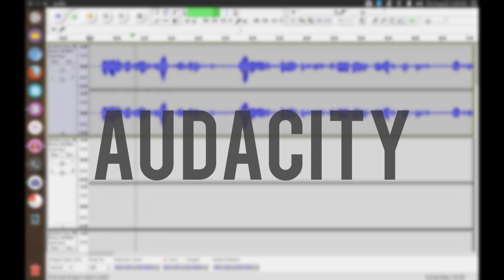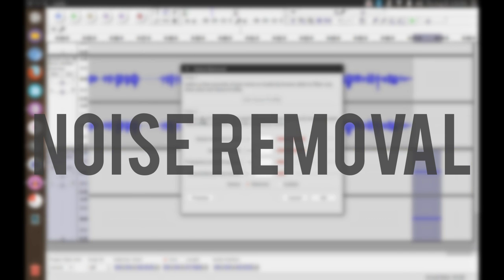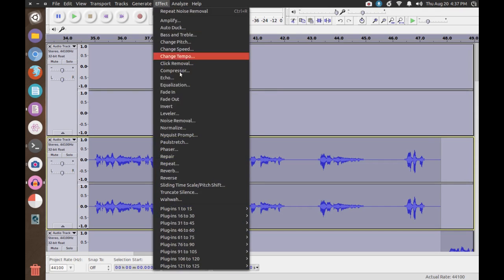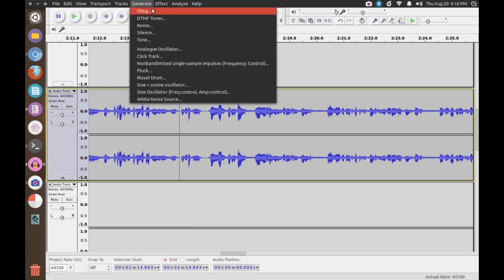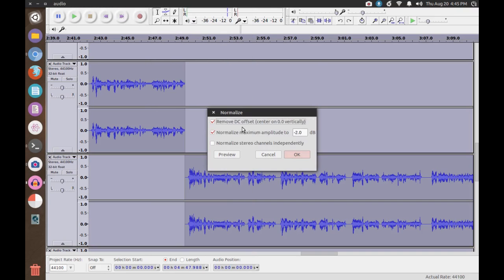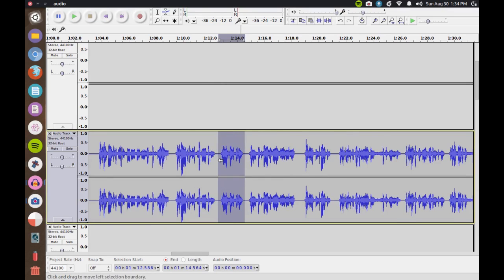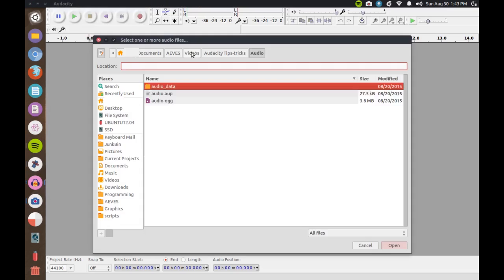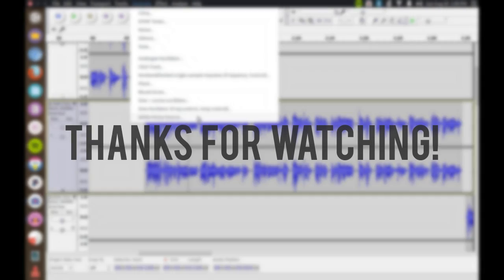My Top 5 Audacity Tips & Tricks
In this video I give a quick overview of my top 5 favorite features in Audacity!

If you have any questions, I'll try my best to answer them!